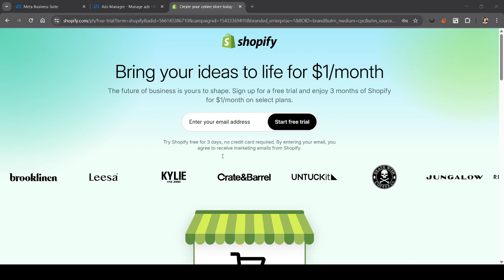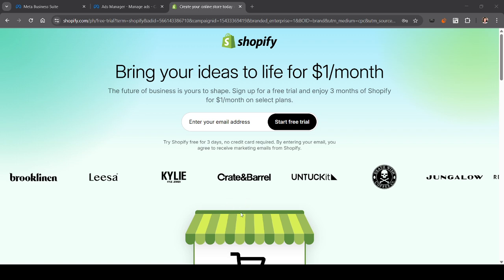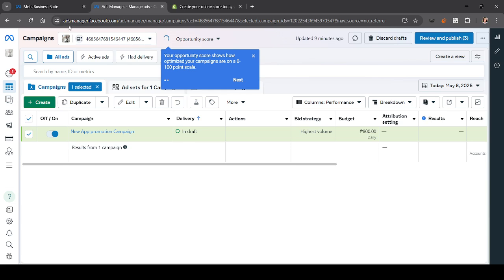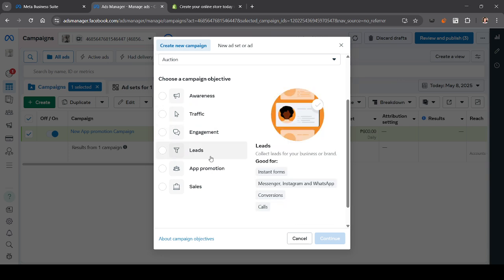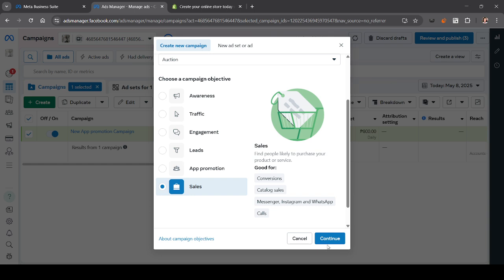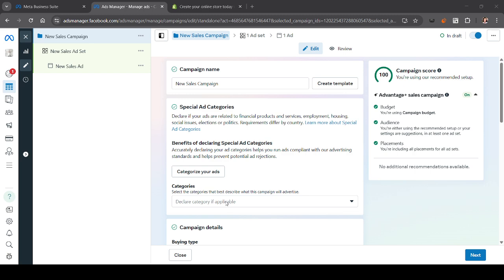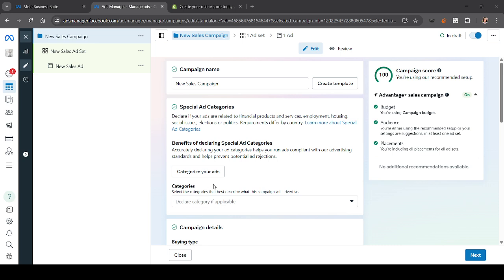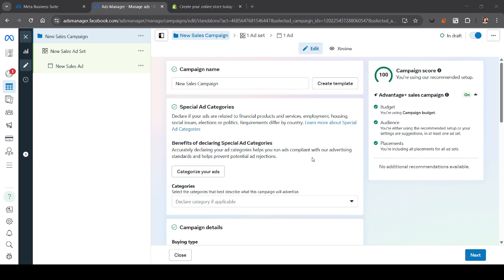How to Run Ads for Shopify Store on Facebook and Instagram (2025 Tutorial)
In this video, I'll show you how to run facebook and instagram ads for your shopify store. The method is very simple and clearly described in the video. By following all the steps in the video, you'll be able to easily learn how to run facebook and instagram ads for your shopify store.